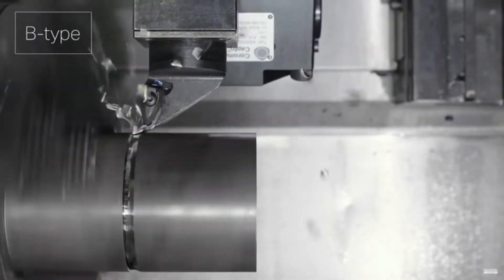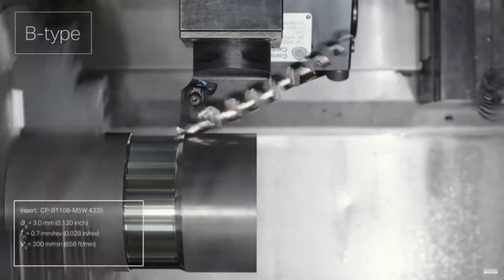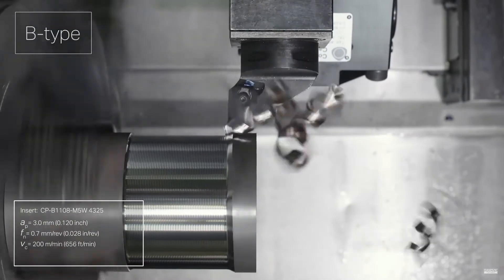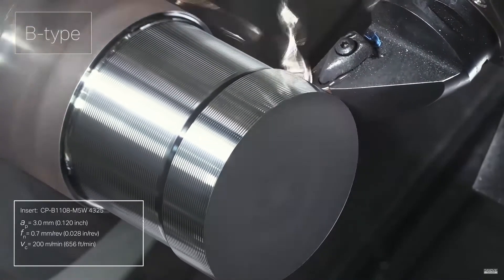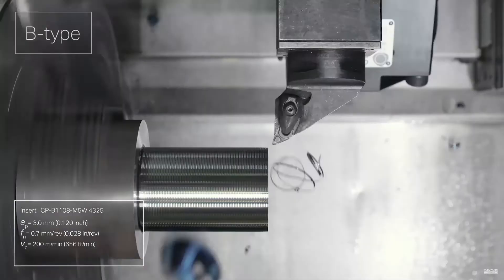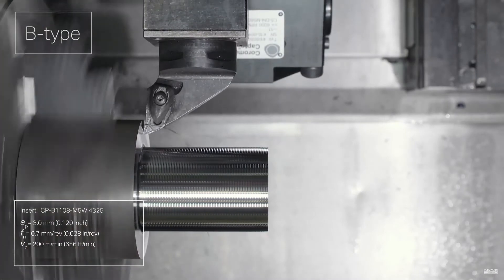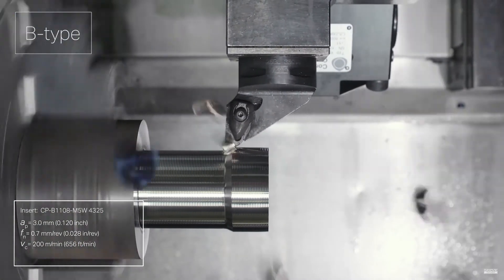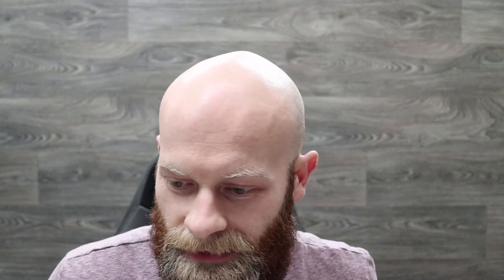Prime Turning, Should You Use It?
Here is a good video explaining lead angles The lead angle increases cutting forces but allows for faster feed rates due to chip thinning.

I should say that I like Prime Turning as long as it fits your application. It's going to need to be programmed by CAM systems. Until a canned cycle comes out or you can write and use a macro. I would try it and compare it to the current method you are using. Prime Turning uses the lead angle to take advantage of chip thinning and still enables the cutting of sharp corners on the part.